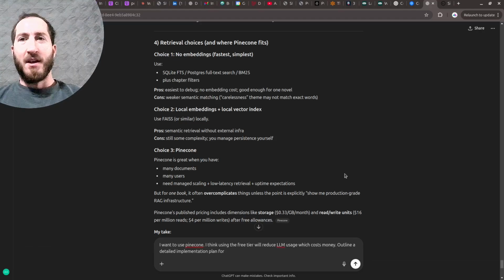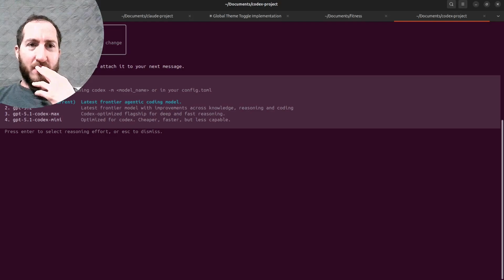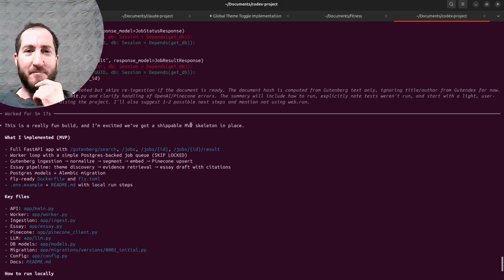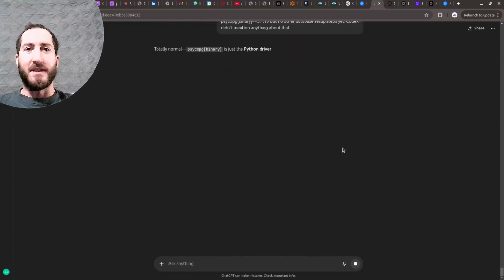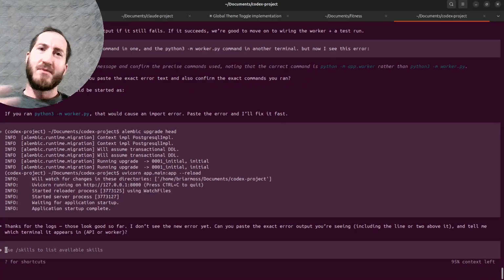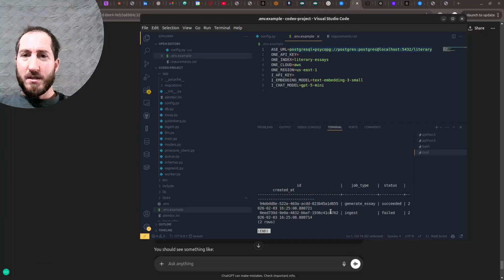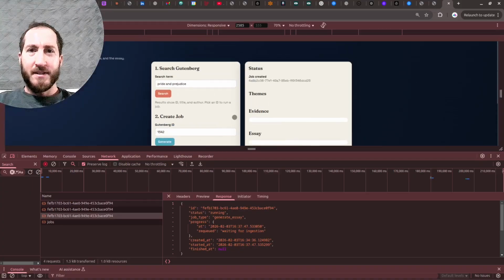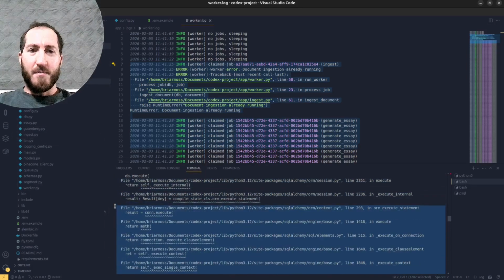The Daily Vibecode Episode 2: Essay Generator With OpenAI Codex, LangGraph, and Pinecone, Part 1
This is part 1 of a multipart project where we use OpenAI's Codex AI coding agent to start building an essay generator that pulls a book from Project Gutenberg and then uses LangGraph to generate an essay on the themes present in the book and write an essay on these themes with citations to the text. Tomorrow we will continue this project in part 2. This episode covers setting up Codex, creating the initial project, setting up Postgres, FastAPI, and Searching Project Gutenberg to find books and retrieving the text. It ends with the project not yet complete, with the hopes of completing it tomorrow in episode 3.